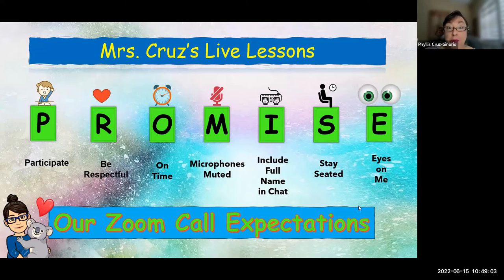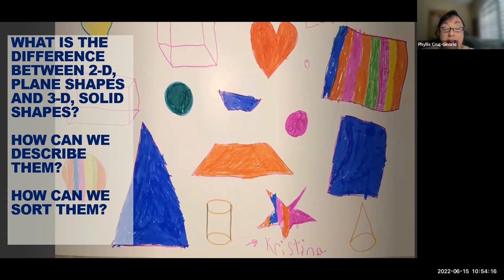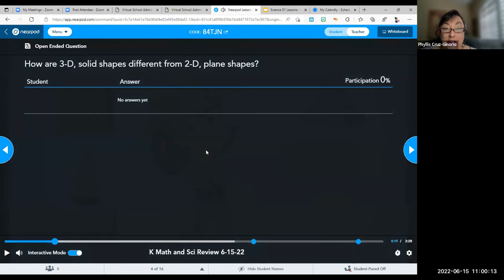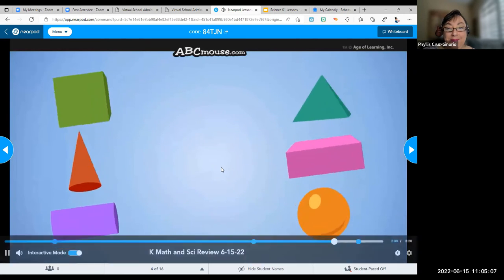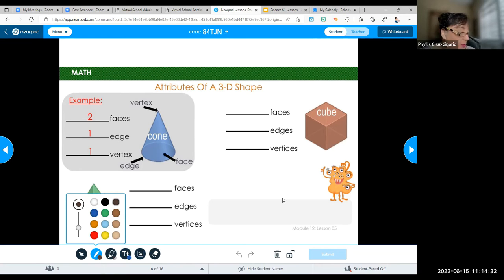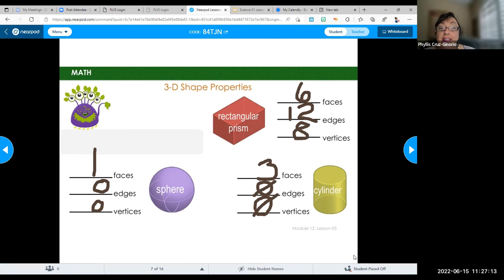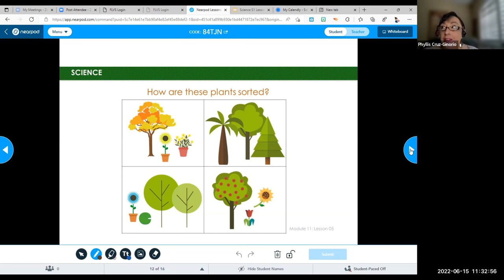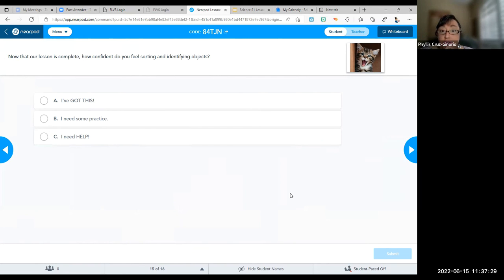STEM K LL 6-15-22